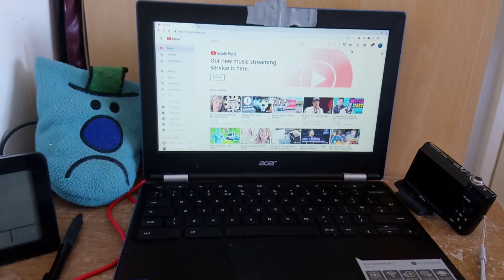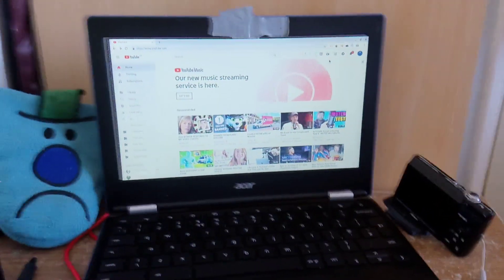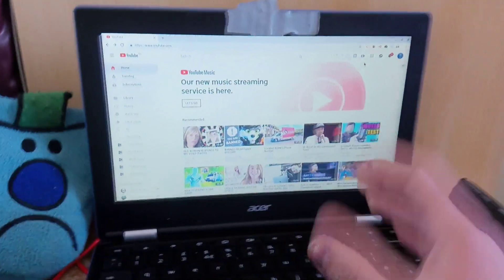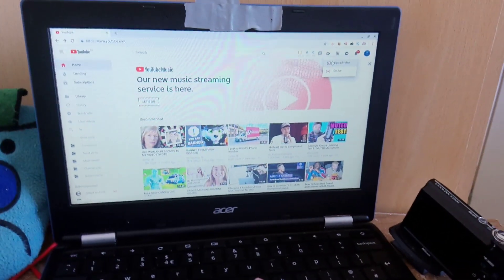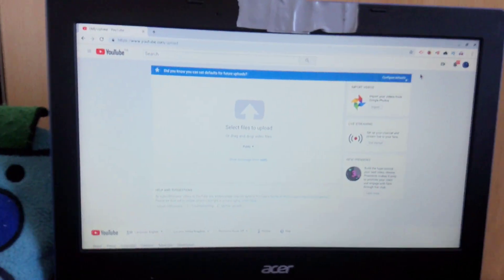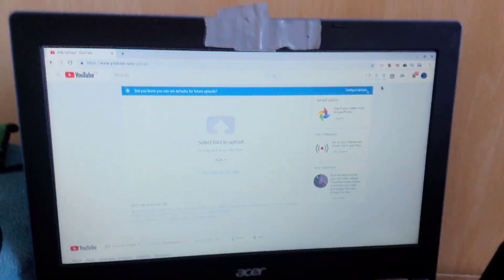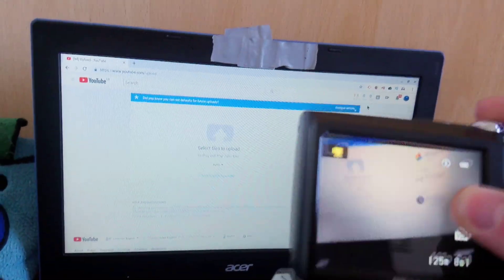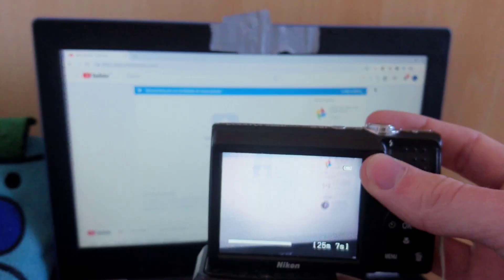How to get 1000+ free YouTube subscribers fast TROLL